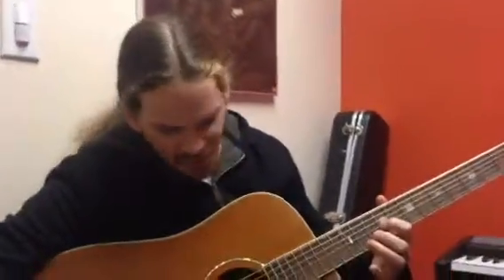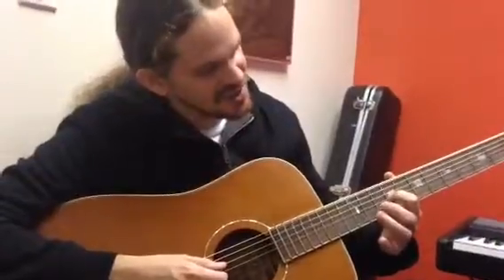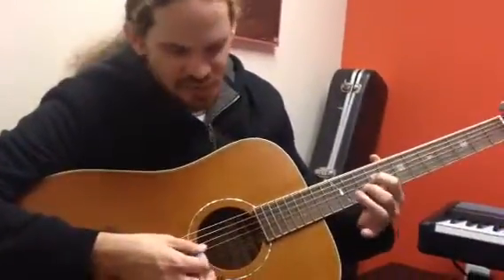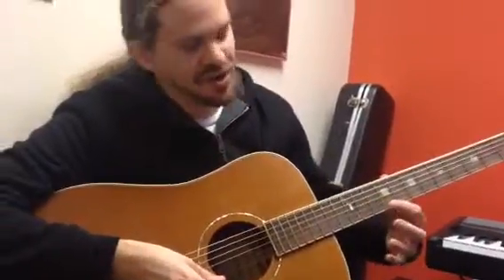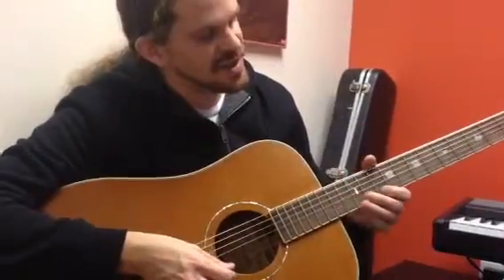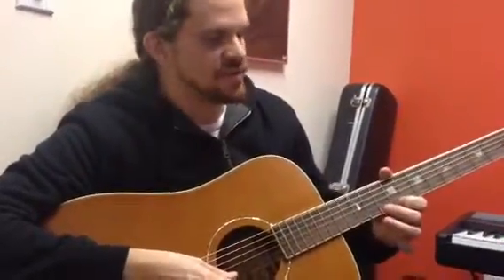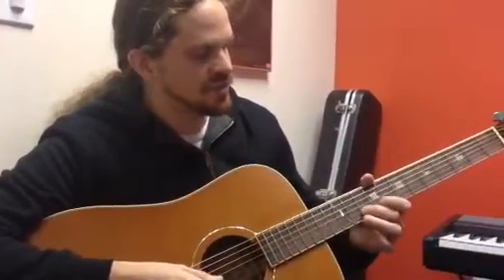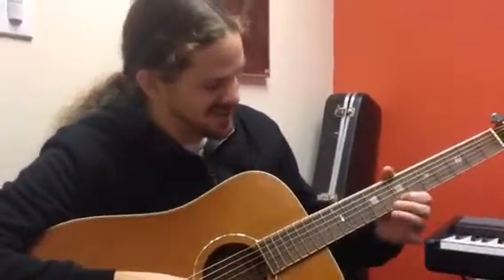Savannah lesson - Mario cont.